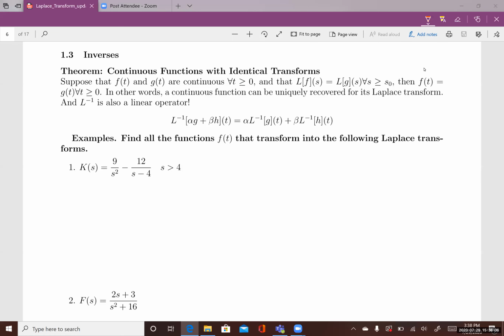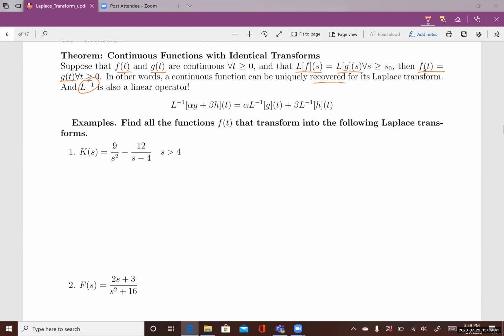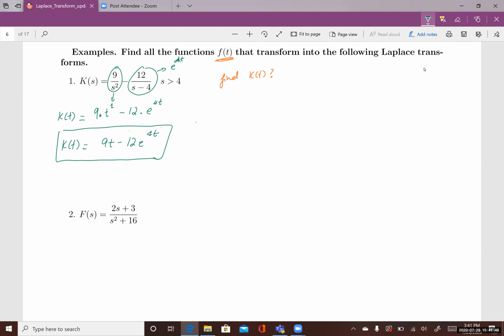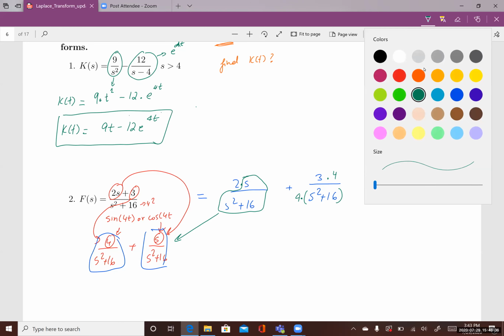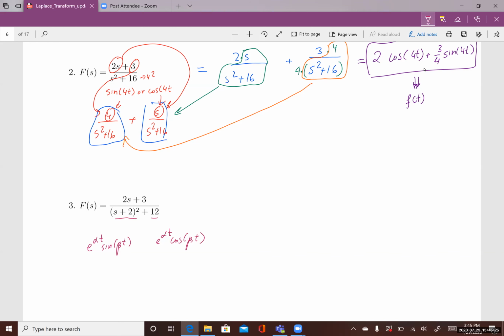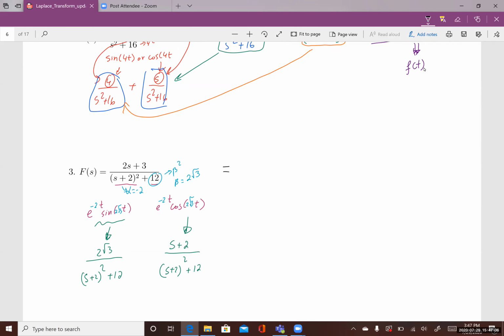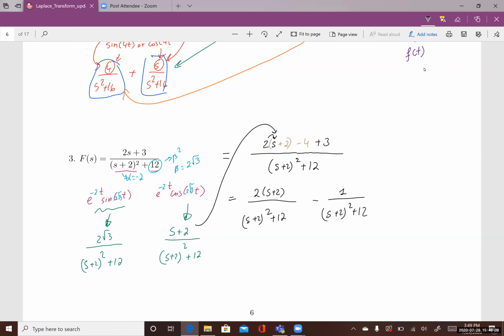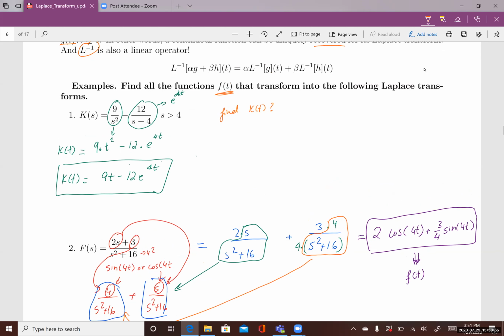DFQ: Section 6.2: Inverse of Laplace Transform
This video introduces how to find the inverse of the Laplace transform.